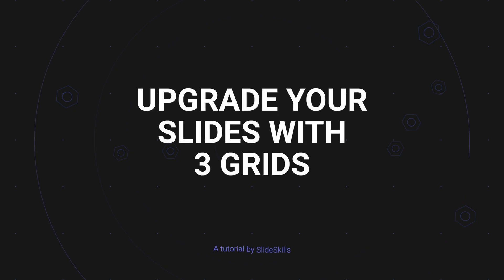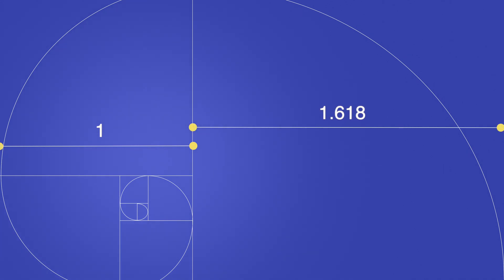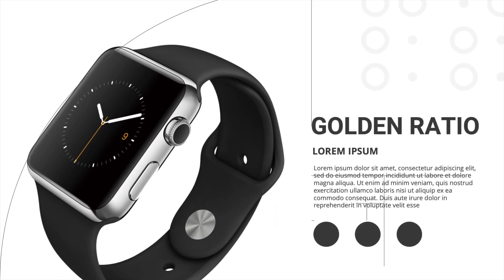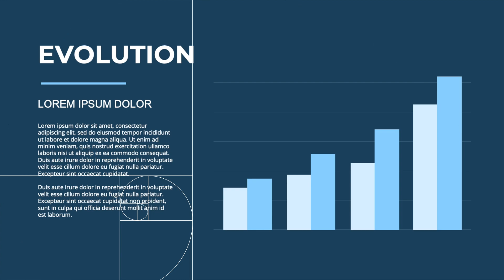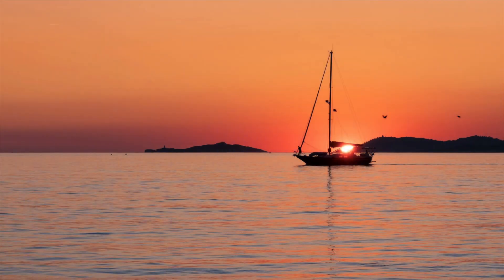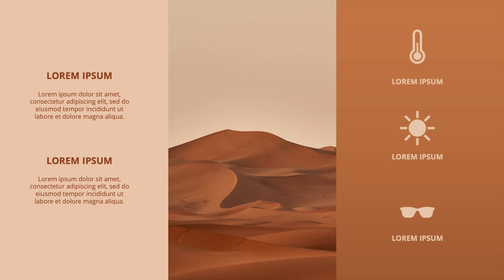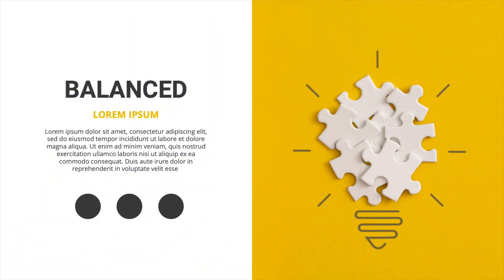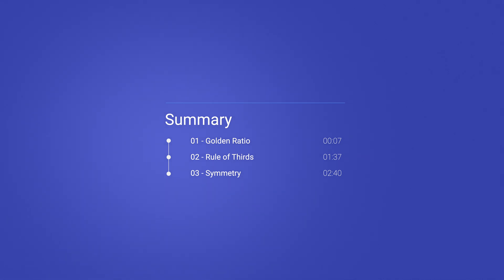3 Grids for Balanced Slides in PowerPoint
Timecodes
0:00 intro
0:05 Golden Ratio
1:48 Rule of Thirds
3:02 Symmetry

In this tutorial, I'll be sharing 3 grids that you can use to make your slides more balanced and visually appealing. First up is the Golden Ratio, a mathematical concept that has been used by artists and designers for centuries. By using the Golden Ratio grid, you can create a harmonious layout that is pleasing to the eye.

Next, I'll introduce you to the Rule of Thirds. This grid is commonly used in photography, but it can also be applied to presentation design. By placing your content along the intersections of the grid lines, you can create a balanced and dynamic composition.

Finally, I'll show you how to use simple horizontal and vertical lines to create a sense of balance in your slides. This technique is particularly useful when working with text-heavy slides, as it can help to create a clear hierarchy of information.

Whether you're a seasoned presenter or just starting out, these 3 grids will help you take your slides to the next level. So, let's get started and learn how to create perfectly balanced slides in PowerPoint!